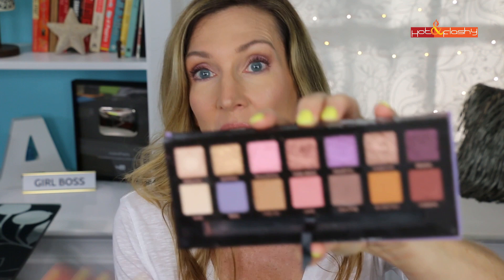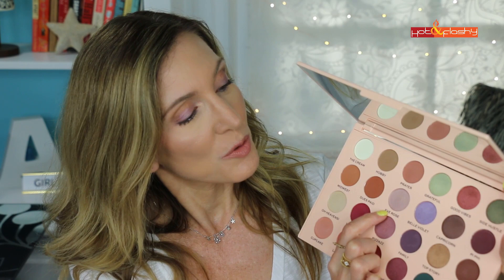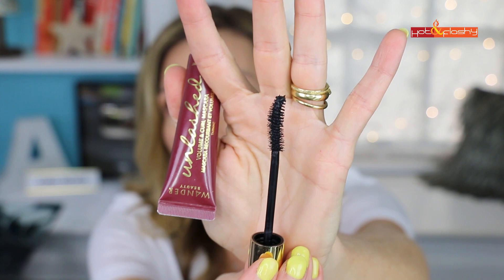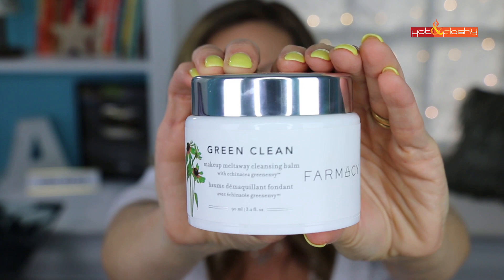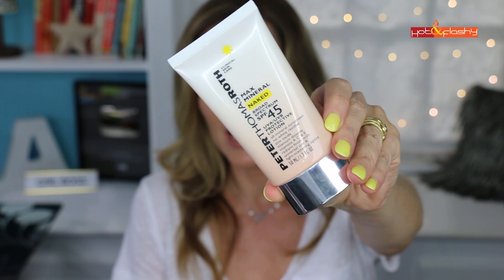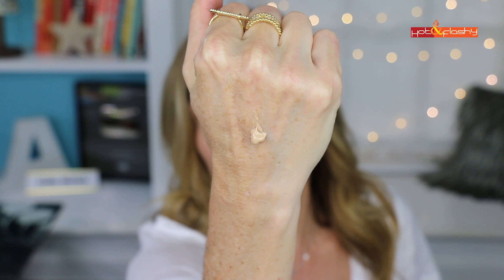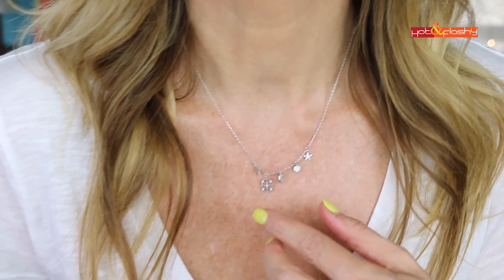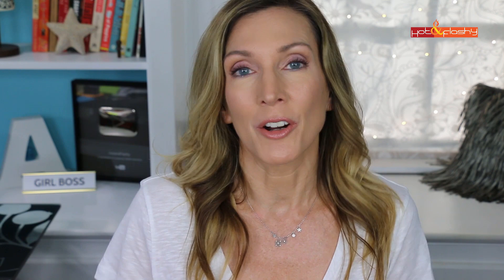FAVES + FAILS! Olaplex, Peter Thomas Roth, Natasha Denona | August 2018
Shopping Links:
Natasha Denona Transformatte Foundation (Sephora), (Beautylish)

IT Cosmetics CC+ Oil-Free Matte (IT), (Sephora)

Dior Backstage Face & Body Foundation (Sephora)

Revlon ColorStay Full Cover Foundation (Ulta)

Anastasia Norvina Palette (Ulta), (Sephora)

Marc Jacobs Highliner Shimmer Gel Eye Crayon in (Iron)y & (Luna)tic (Sephora)

Wander Beauty Unlashed Volume & Curl Mascara (Sephora), (Amazon)

Farmacy Green Clean Cleansing Balm (Sephora), (Amazon)

Clinique Take the Day Off Cleansing Balm (Ulta), (Nordstrom)

Colorescience Sunforgettable Total Protection Face Shield SPF 50 PA +++ (Dermstore),

Colorescience Unforgettable Brush-On Shield SPF 50 PA (Dermstore), (Amazon)

IT Cosmetics Your Skin But Better CC+ Airbrush Perfecting Powder with SPF 50+ (Sephora)

Today’s Makeup:
Hourglass Mineral Veil Primer (Sephora), (Nordstrom), (Amazon)

Catrice California in a Box Bronzer & Blush Palette (Ulta)

Too Faced Shadow Insurance (Ulta), (Amazon), (Nordstrom)

Urban Decay 24/7 Glide-On Lip Pencil in “Naked” (Ulta), (Nordstrom)